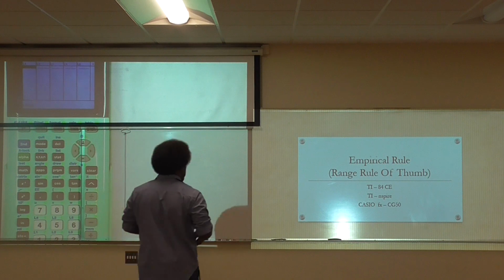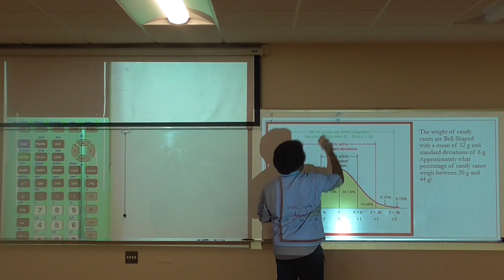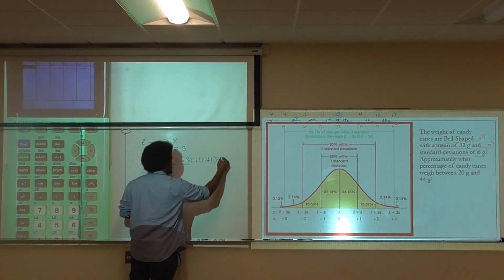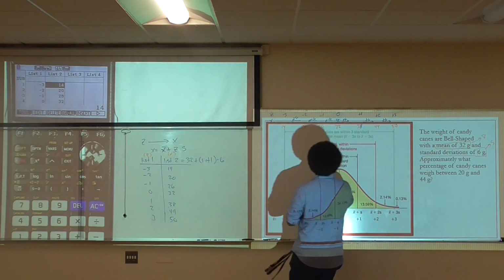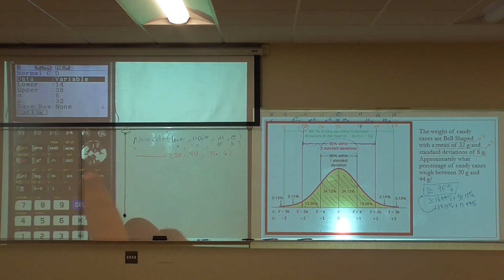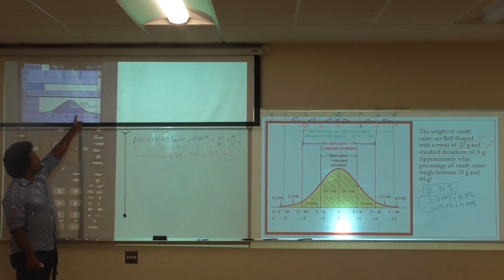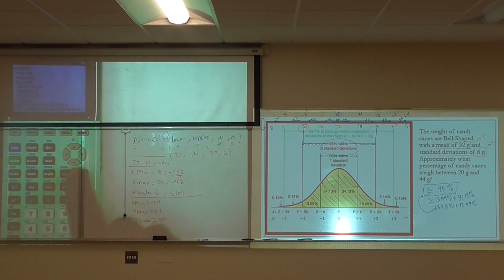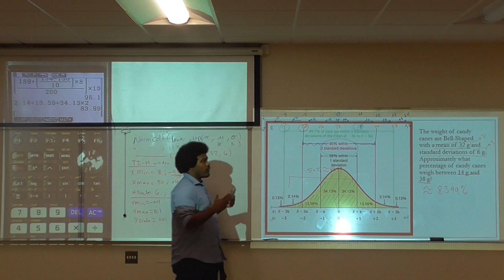Empirical Rule and Normal Distribution Part 1